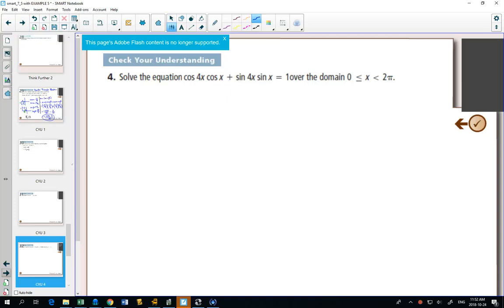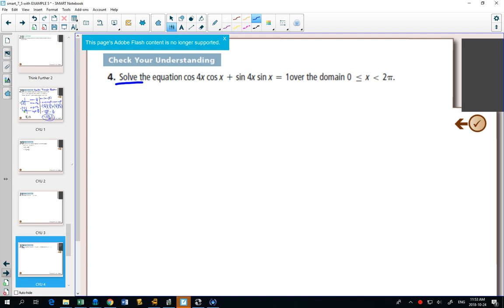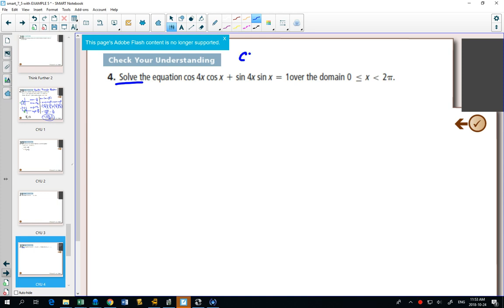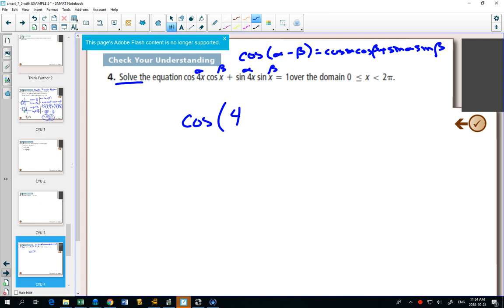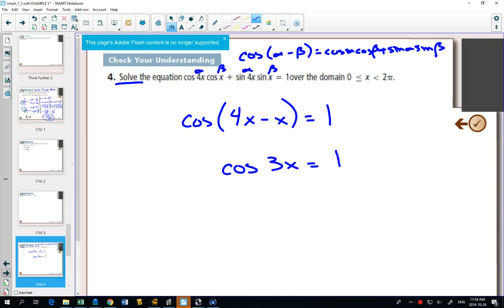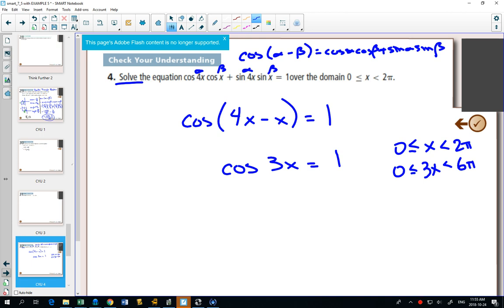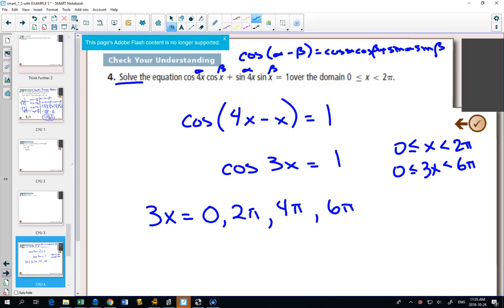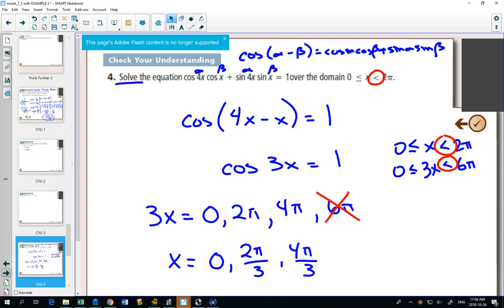40SP 7 5 Example 4